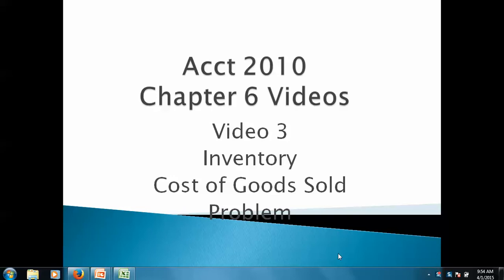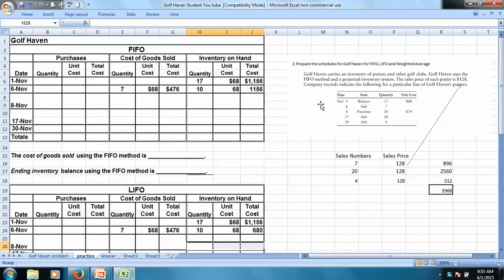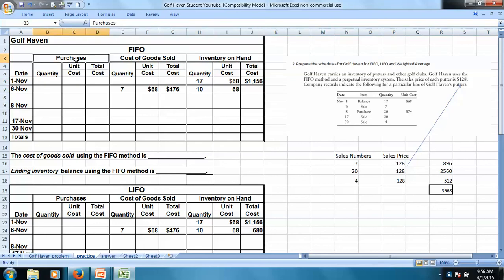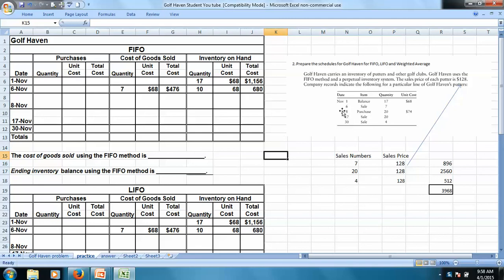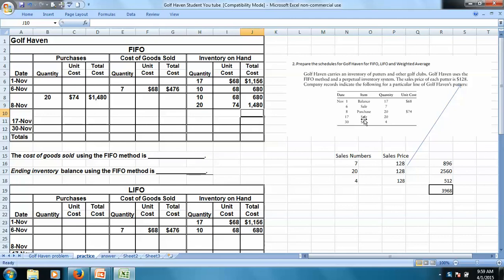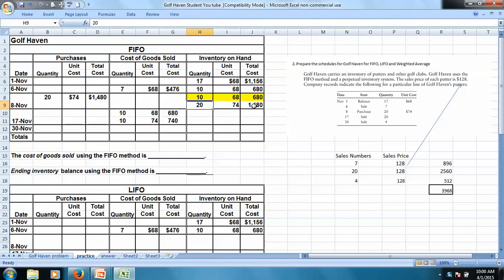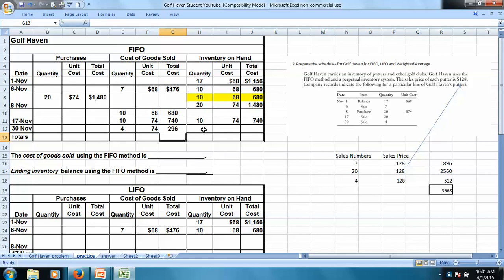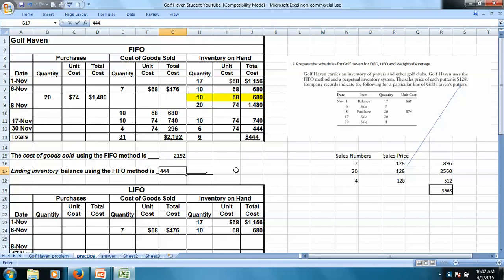2010 Chapter 6 Inventory Costing